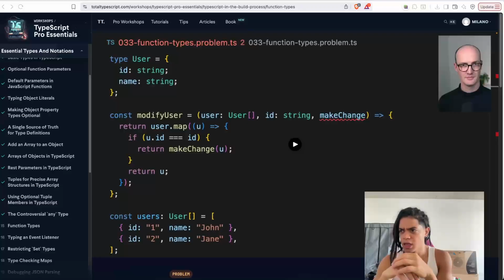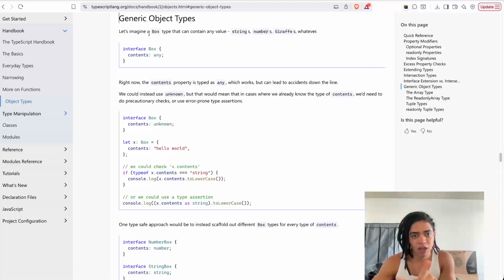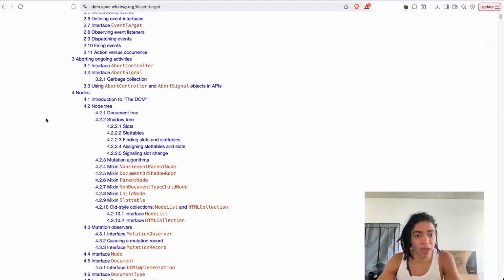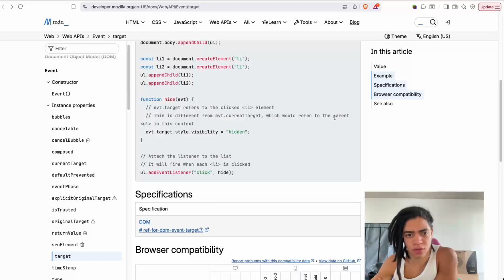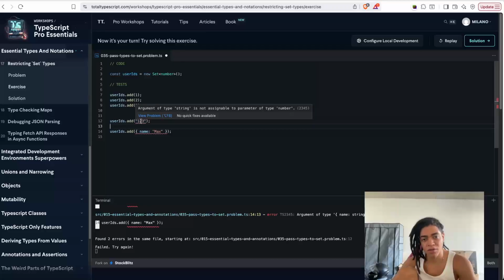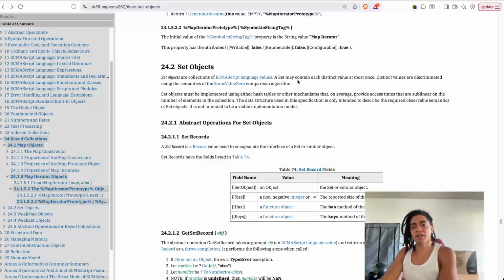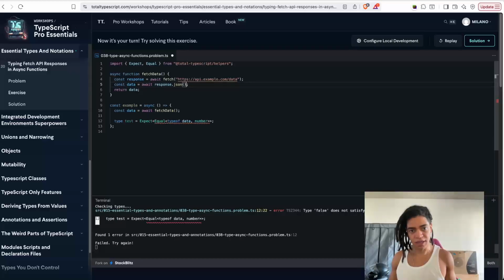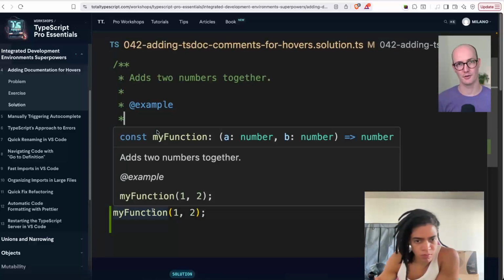Typescript Essentials : Essentials Types and Notation